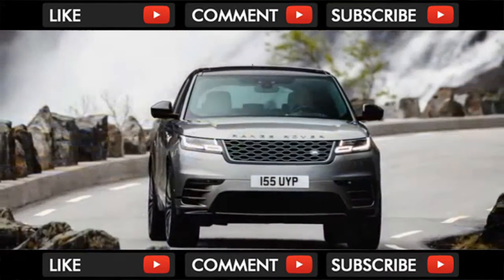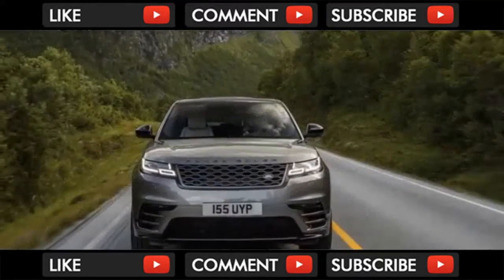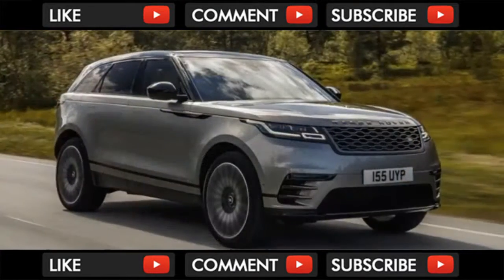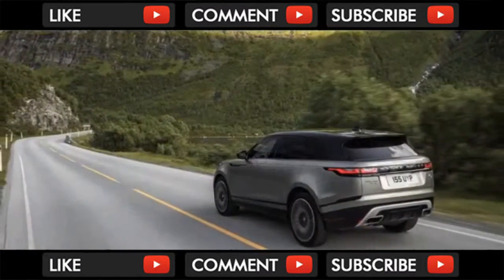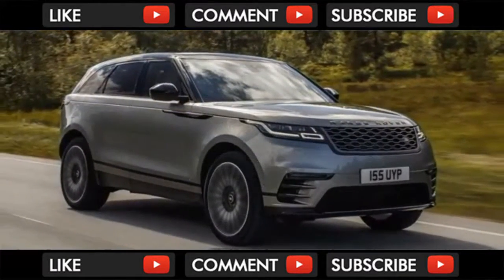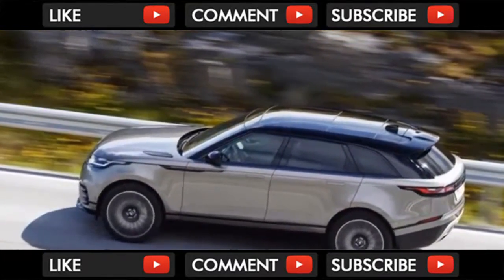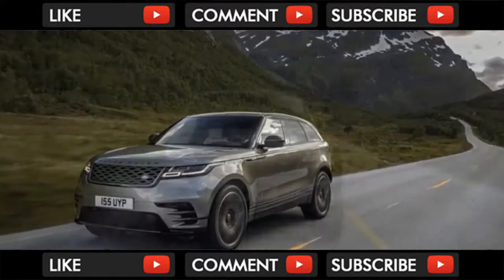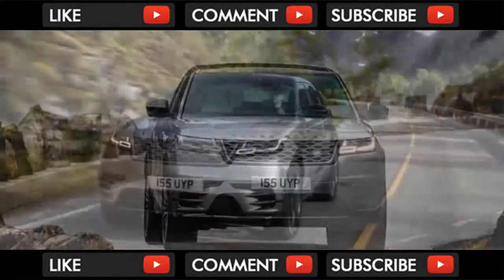WTF !! 2018 Range Rover Velar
I'm traversing Norway's stunning landscapes but don't want to take the 2018 Range Rover Velar offroad. It's not capability I'm worried about (though I'll adm... . Video Title 2018 Range Rover Velar REVIEW .